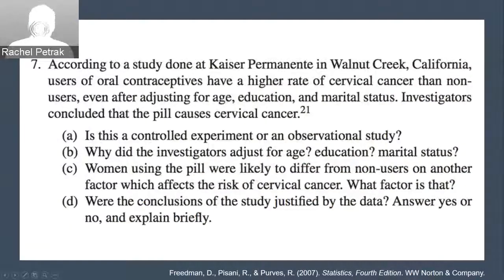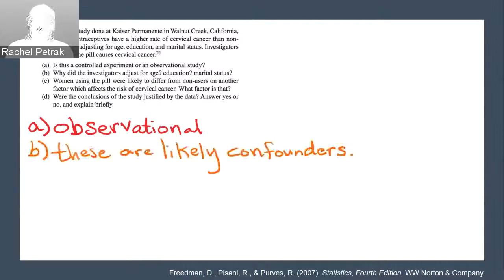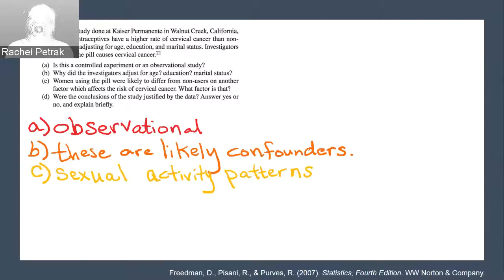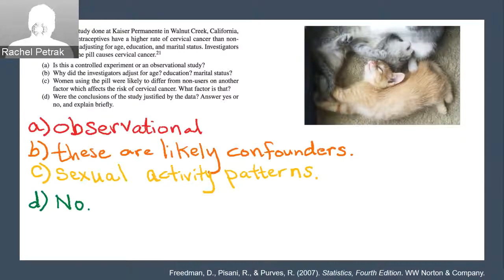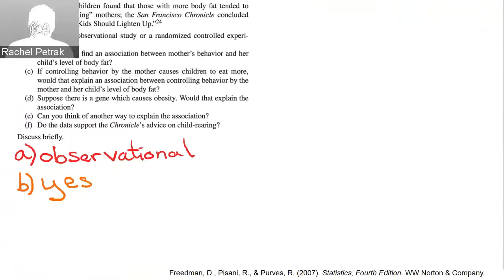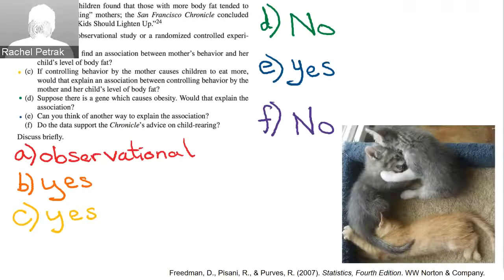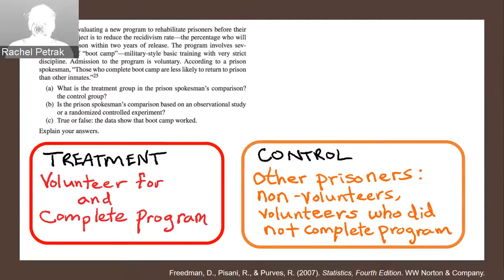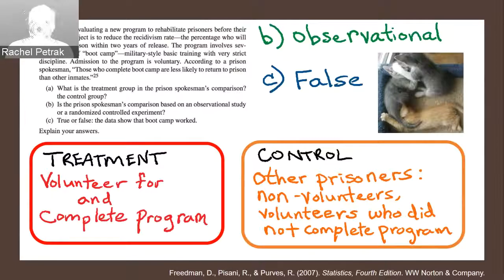Research Design Review Exercises 7, 10, 11_F17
Review exercises on research design issues (Items 7, 10, and 11 in Freedman, Pisani, and Purves, 2007)